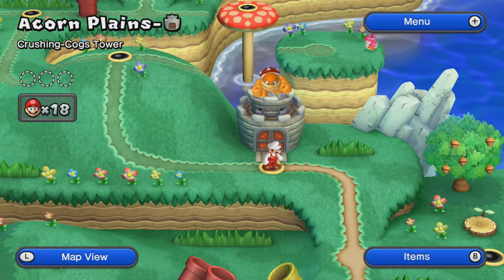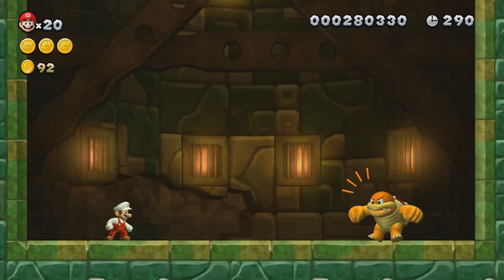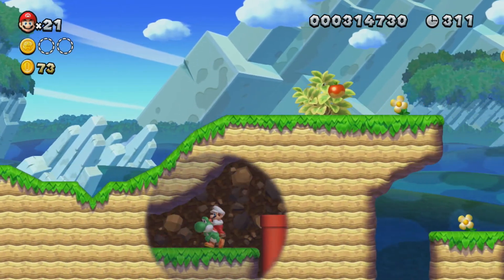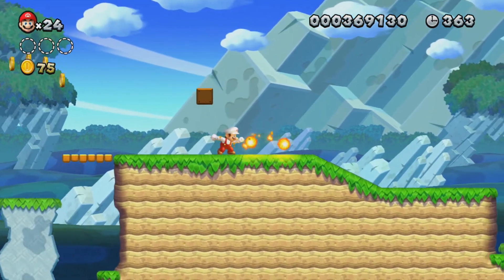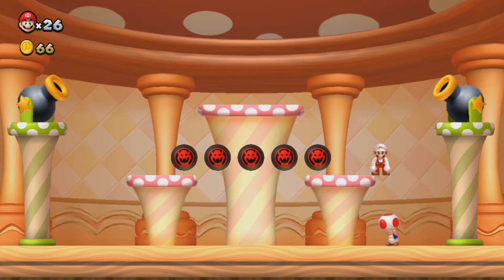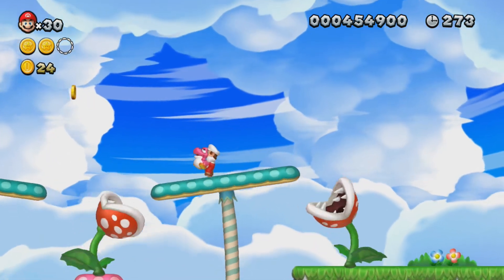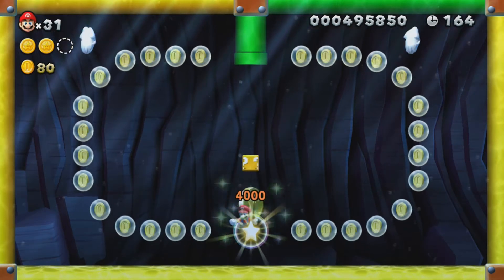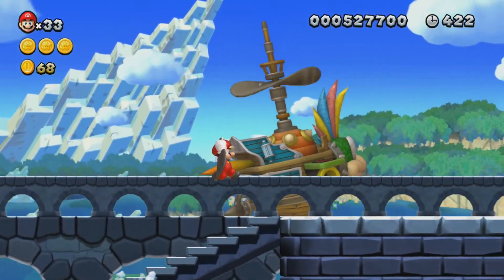Let's Play New Super Mario Bros. U - Part 2 "From Squirrels to Squids"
We finish up the rest of Acorn Plains, including the bonus level!

In this part: Remainder of Acorn Plains (1-Tower, 1-3, 1-5, 1-4, 1-Blooper, 1-Castle)

I do have social media pages as well if you guys want to check them out.